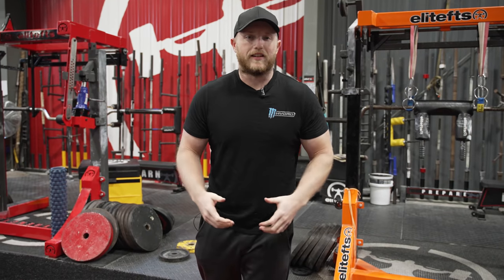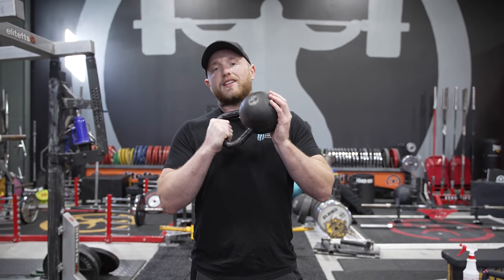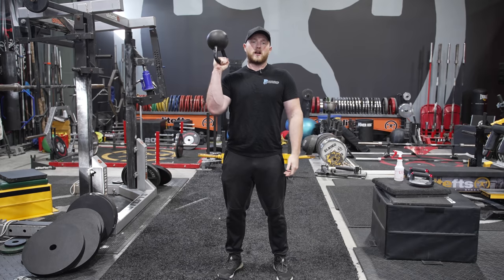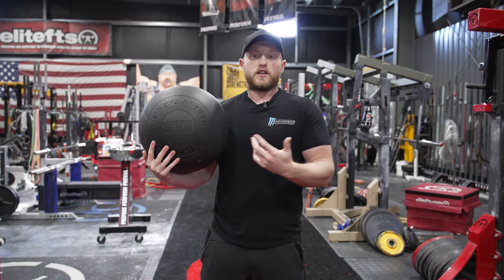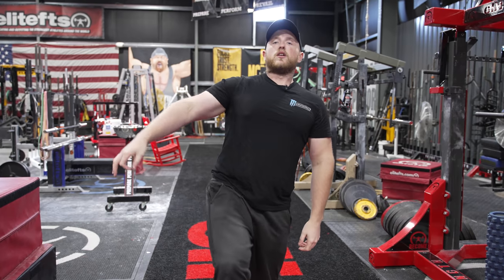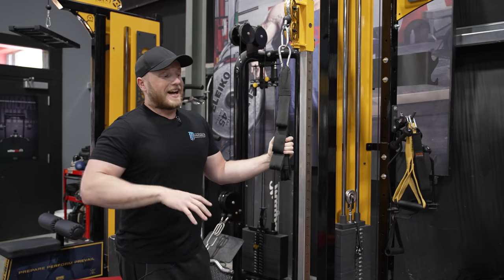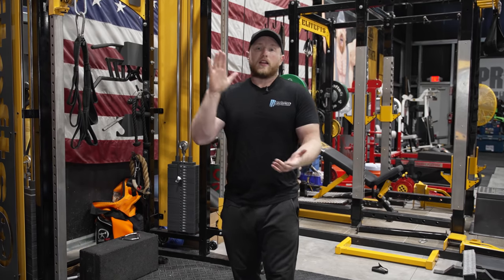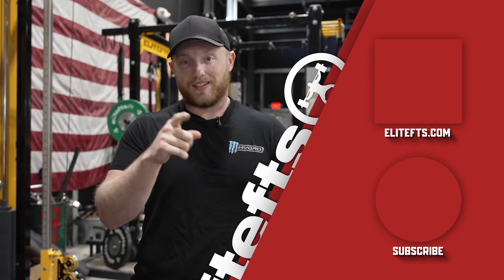3 Ways to Make GPP Less Boring (You Need to Be Doing These)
We get Questions all the time about gpp or general physical preparedness, so Sam wanted to go through a few examples of what he likes to do! Dont worry though, there arent any sleds invovled!